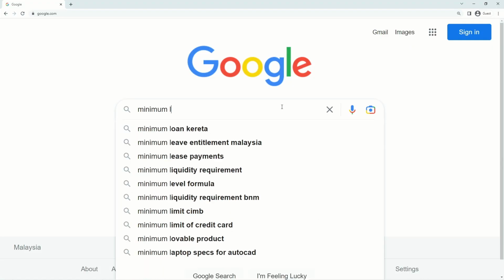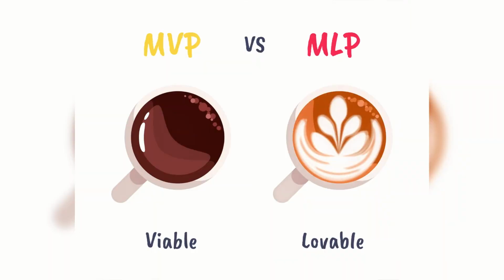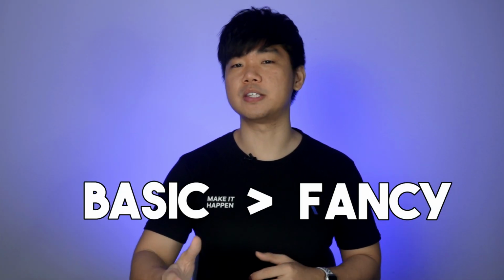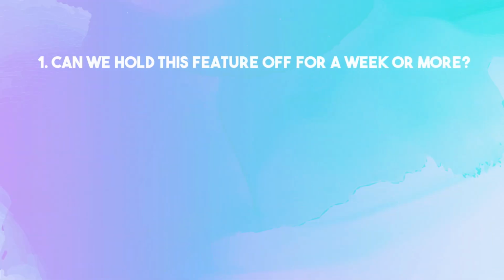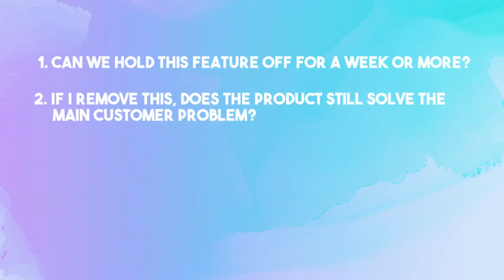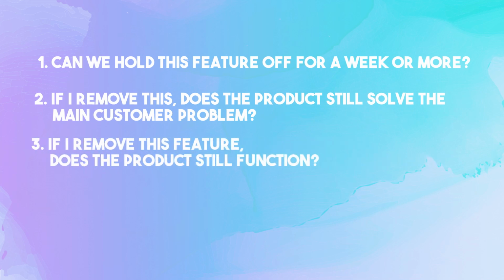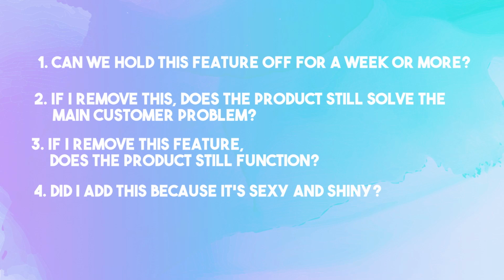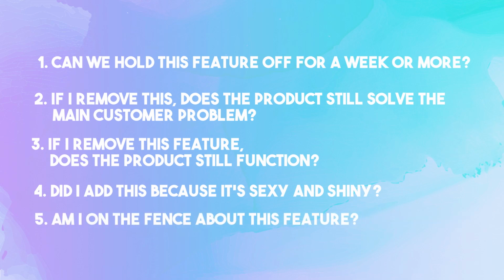Minimum Lovable Product: What is it? And why you should build MLP?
In a world with millions of options, how do you keep your customers coming back to your app?

You make your product lovable.

In this video, I shared everything about Minimum Lovable Product (MLP) that you'll need to know.

You'll learn how 1 small change added to your product (carefully planned of course) can create a MASSIVE difference in how much your customers love you and your business.

Want to see some examples? I've got you covered.

Check out the MLP example I shared on Tinder that changed mobile dating forever and helped propel Tinder into the successful business it is today.

00:00 - Introduction
01:01 - Why the usual coffee example sucks?
01:32 - What is MLP?
03:57 - My attempt at showing an example of MVP vs MLP
06:18 - Should you start with MVP or MLP?
07:37 - Tinder version of MLP
09:09 - What do I recommend?

Got a million-dollar app idea? We can help you design, build and launch it in 12 WEEKS.

Want my team to help you design a stunning product? Get unlimited UI/UX design for a flat monthly fee. Limited spots per month.

We’re on a mission to build the biggest learning hub for Non-Technical Entrepreneurs on Youtube.

The content found on the Adrian Ching YouTube channel represents solely my personal opinions. It is crucial that you do not interpret it as legal, financial, or investment advice. I strongly advise you to consult with individuals who hold professional training and licensing before making any decisions.